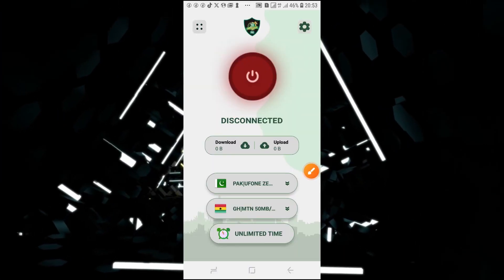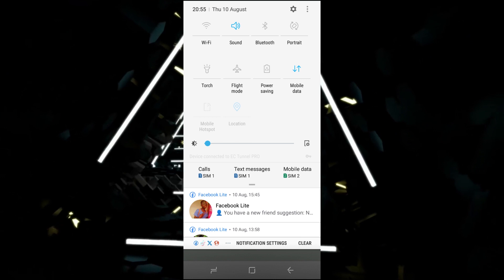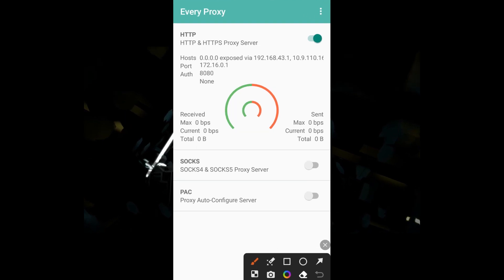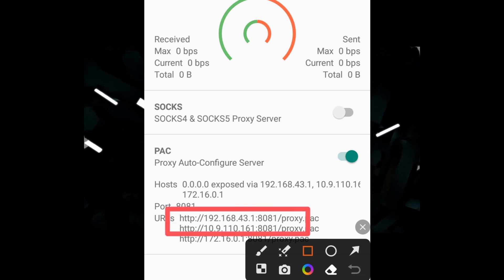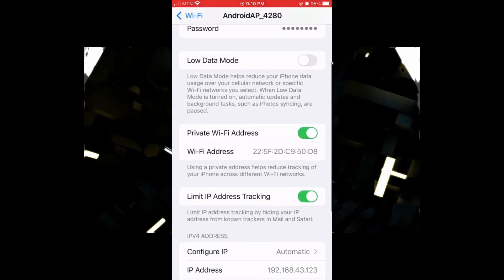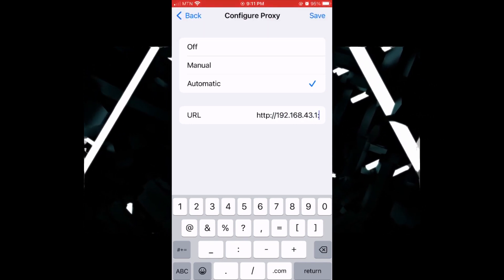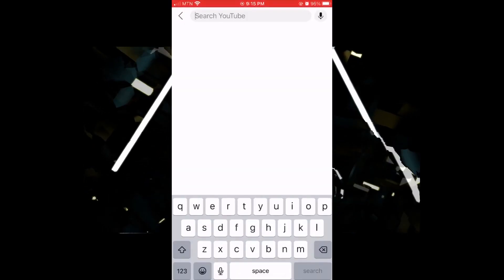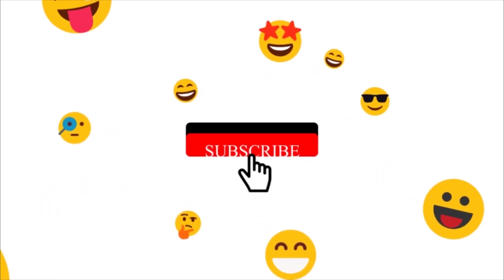Every Proxy: Hotspot Data From Free Data Vpns and All Other Sources to All Devices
The Discovery Channel

"Explore the World of 'Every Proxy': Learn how to connect to other devices using proxies for a safer and more versatile internet experience! 🌐🔒

In this video guide, we introduce you to 'Every Proxy,' a clever app that makes it easy to connect to different devices through proxies. Whether you want better online security, access to websites from anywhere, or just a smoother online journey.

We go a step further and show you how to use a free internet VPN called 'EC TUNNEL PRO.' Watch as we use this VPN to create a Wi-Fi hotspot and connect to the internet with added privacy and freedom.

Music used
• 🏢 Instrumental Electronic (Royalty Fr...
Alex Productions - Pray